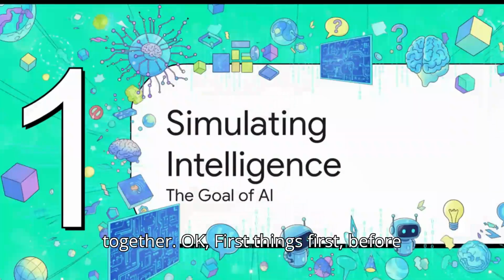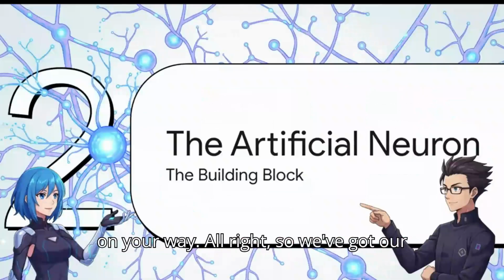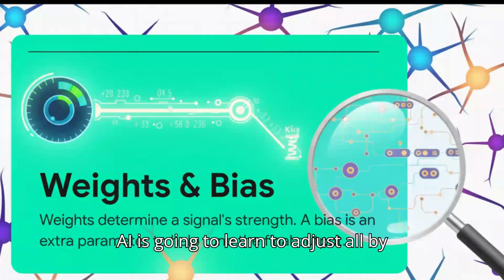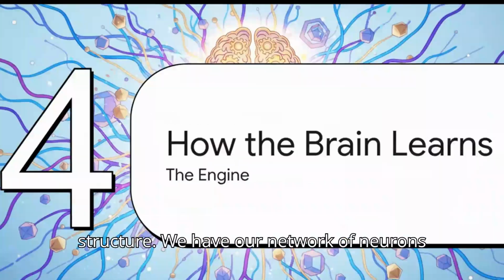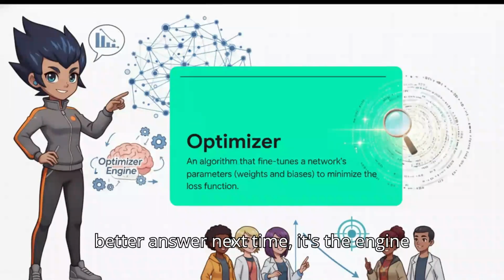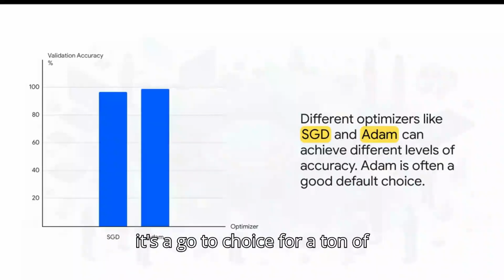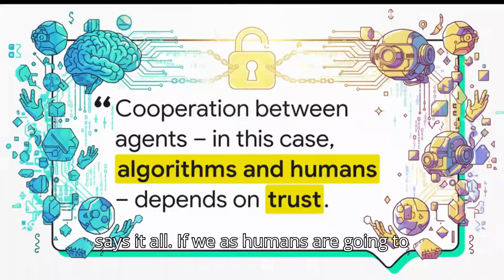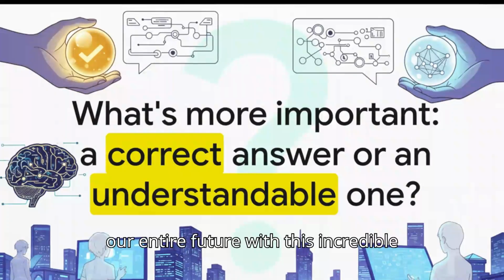How AI Really Works Explained Simply Machine Learning, Deep Learning, Neural Network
Ever wondered how Artificial Intelligence (AI) really works? 🤖
In this video, we break down **AI, Machine Learning, Deep Learning, and Neural Networks** in simple, easy-to-understand language — no technical jargon.

👉 What you’ll learn:
- The basic concepts behind AI and why it’s more than just “robots”.
- How machine learning and deep learning make AI “smart”.
- What neural networks are and how they mimic the human brain.
- Real-world examples of AI in 2025 — from chatbots to recommendation engines.

Whether you’re a beginner curious about AI or someone wanting a clear overview, this video gives you a strong foundation.

👍 If you found this helpful, like the video and share it with friends.